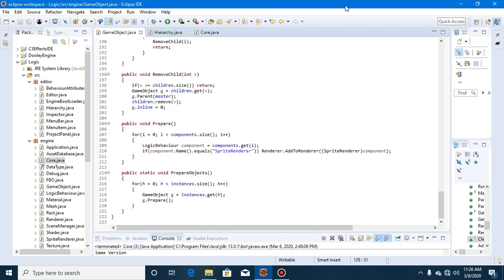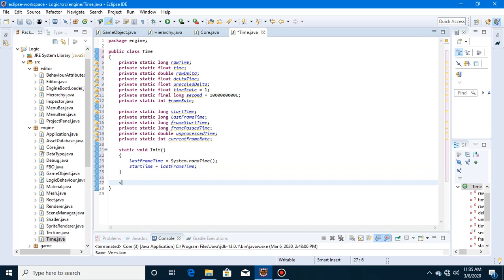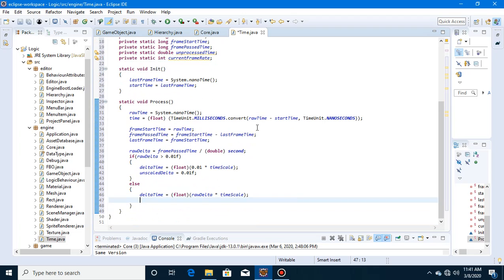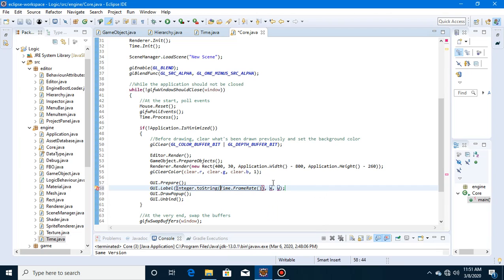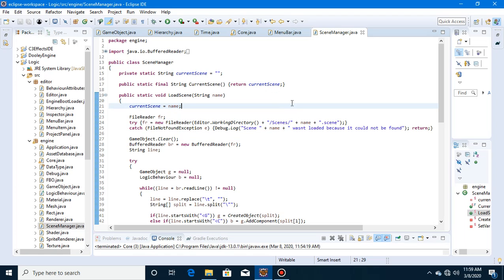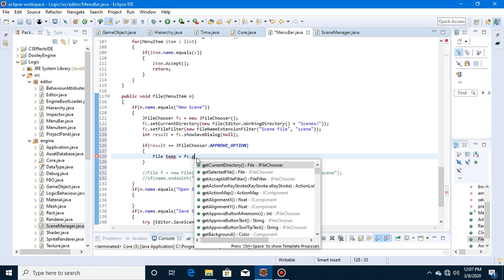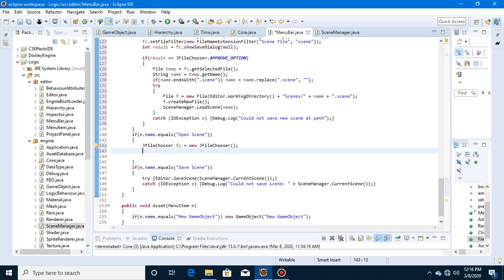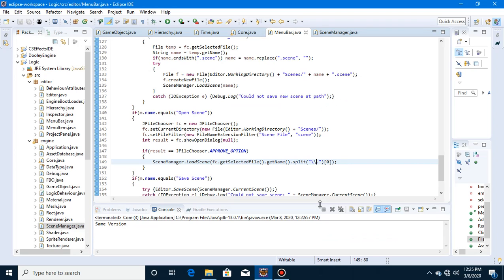LWJGL 3 2D Game Engine (Time, Open Scene, New Scene) #31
In this episode we get time going and add the ability to create new and load scenes

Josyah Dooley